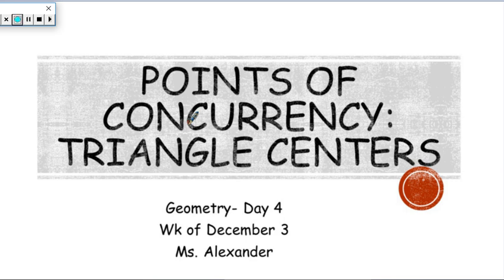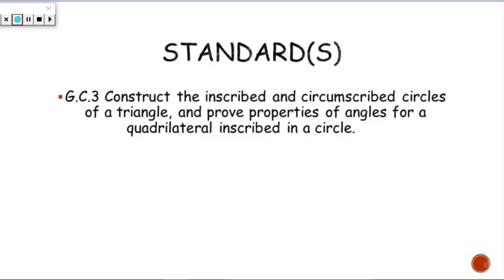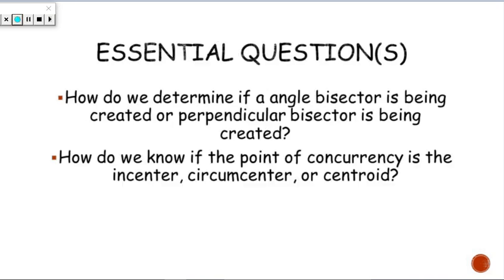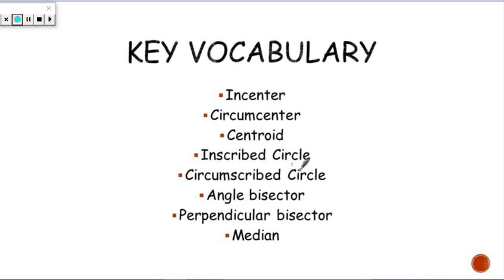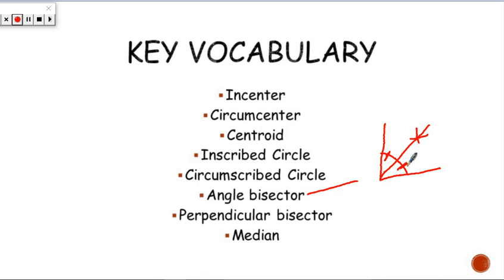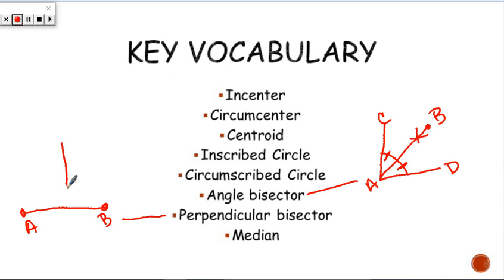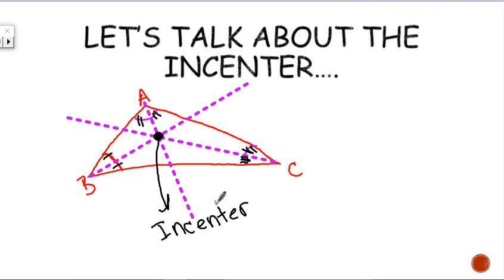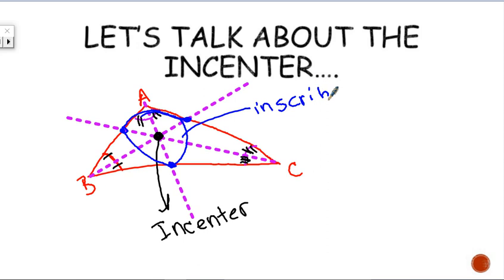Wk of Dec 3 Day 4 Points of Concurrency